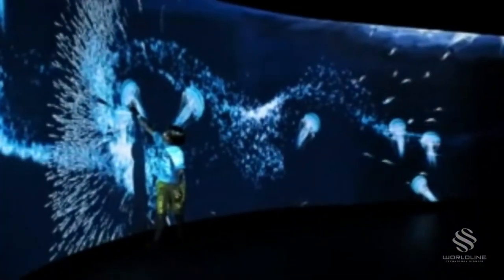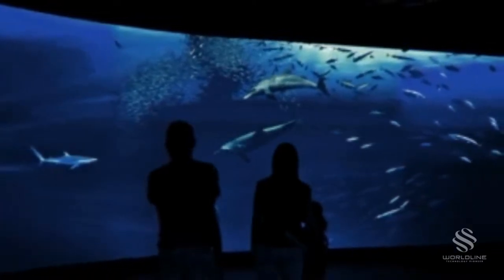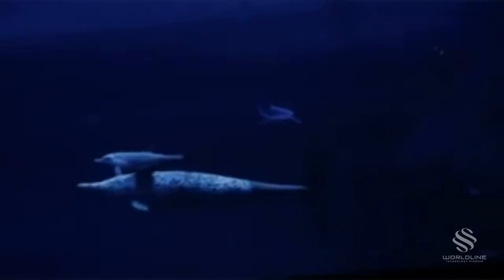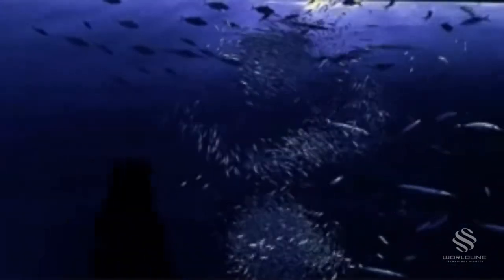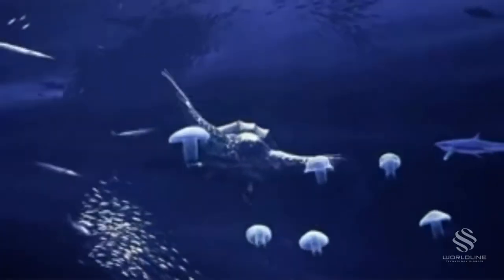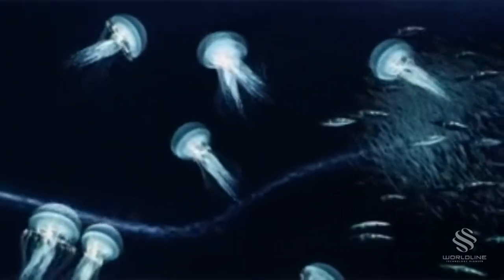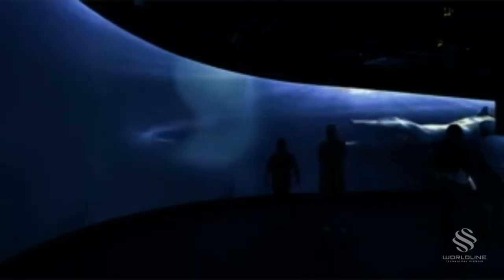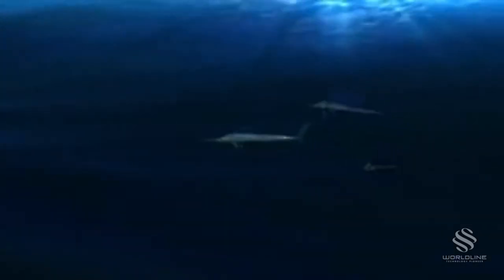Interactive Digital Wall Projection: Virtual Gulf Stream Aquarium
A large-scale audio visual interactive wall and floor projection that pushes the boundaries of augmented reality in museums. The 18-metre environment which represents the powerful, warm ocean current that runs off the coast of Florida and exposes visitors to aspects of the narratives of the stream such as its influence on the food chain and fish schooling behaviours.
As they walk through the virtual Gulf Stream, visitors are exposed to three-dimensional animations elusive and seldom seen creatures of those waters, including those not typically kept in an aquarium.